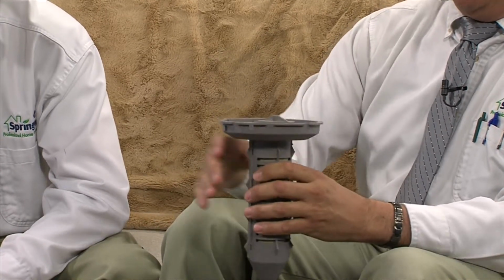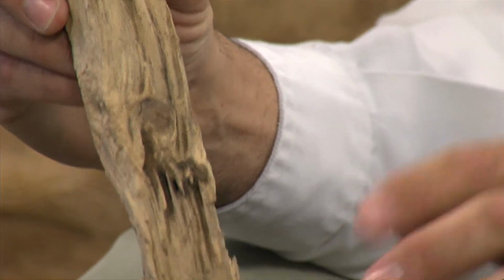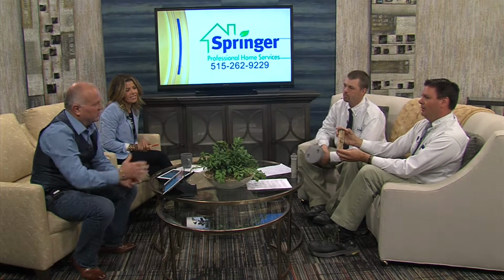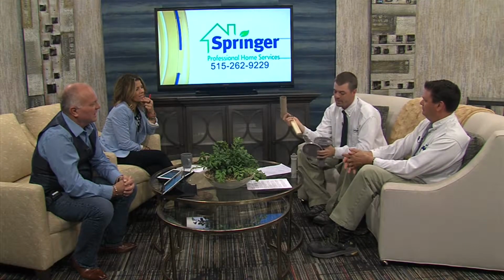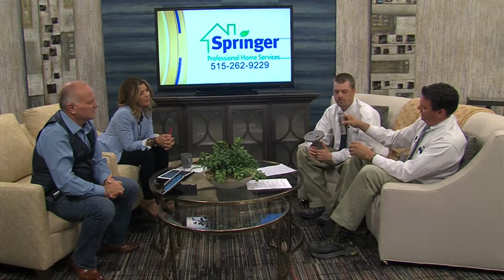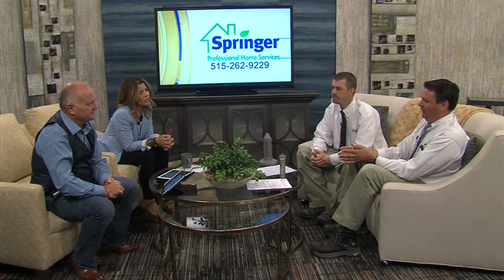Springer Home Services termite monitoring system